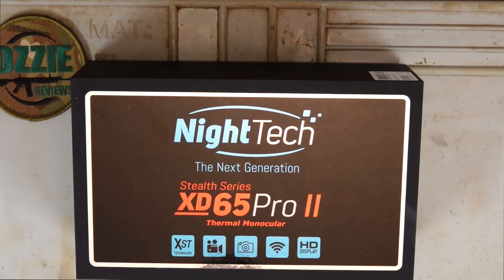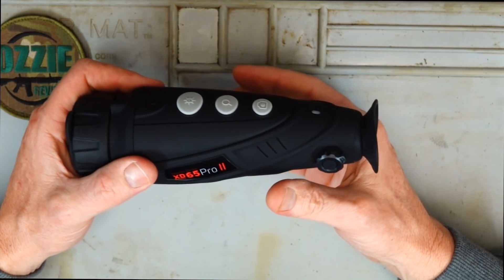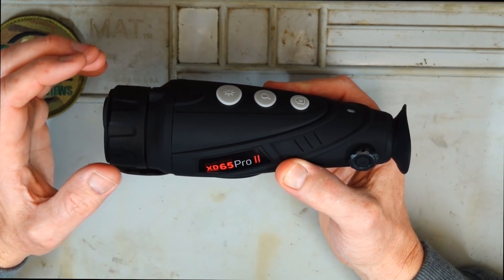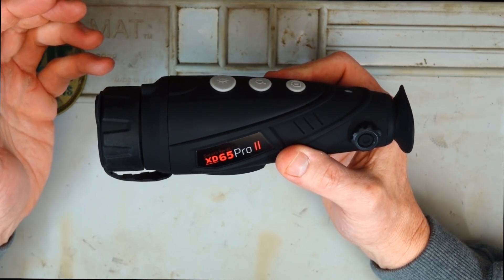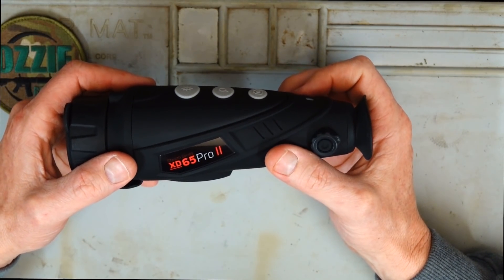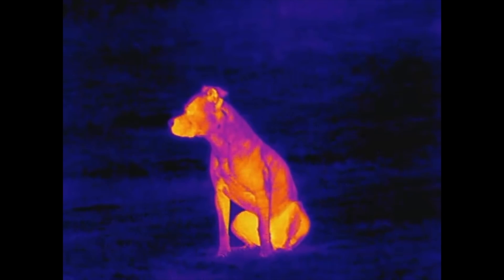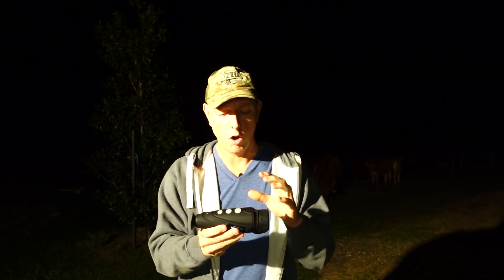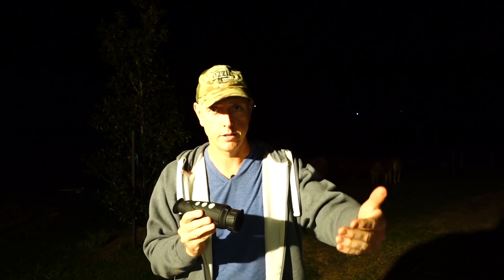NightTech "XD65 Pro-II" Thermal Monocular (with distance testing)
The XD65 Pro II is NightTech's top thermal model at the time of doing this review. With it's 640 sensor and an impressive detection range of up to 3500m, it's perfect for home security, police & military applications and hunting. I had a few minor dislikes such as no audio on video recording, a flimsy lens cover and incompatibility issues with Apple iPhone and MAC products, but overall it's a great monocular as far as thermals go.

Pulsar iAiming Night tech